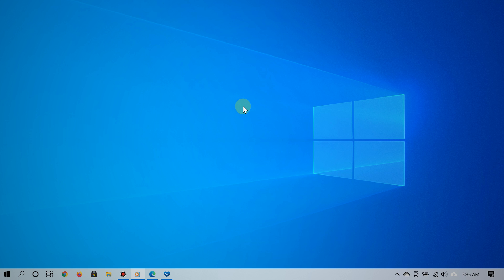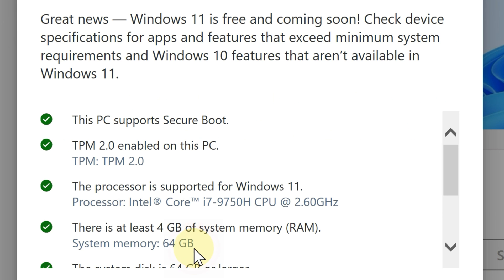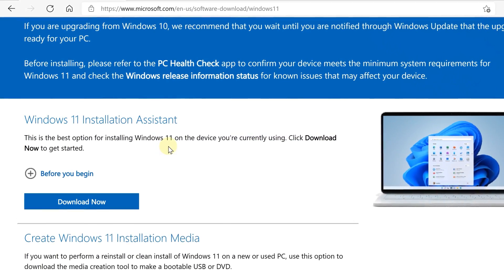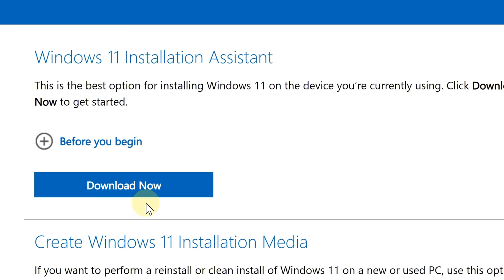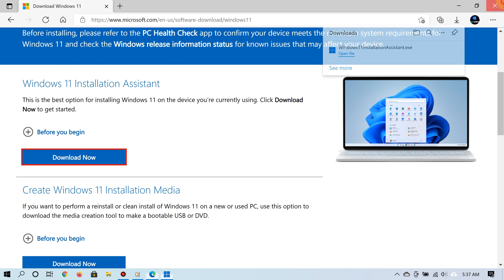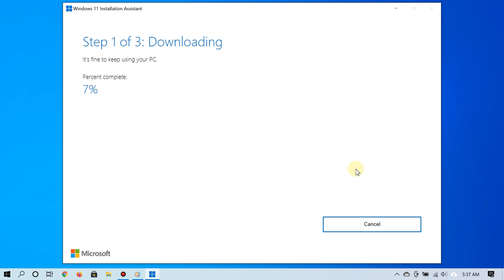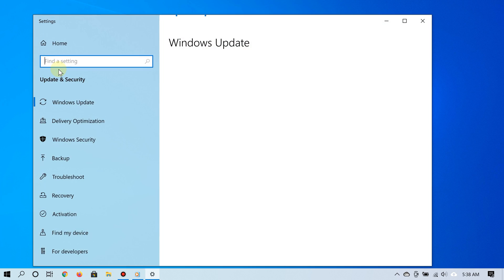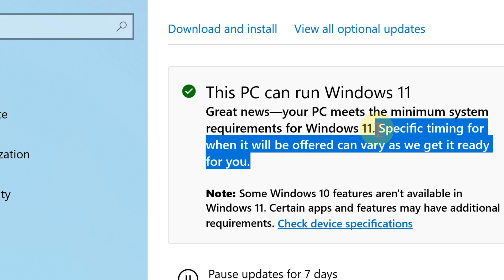How to Upgrade Your Computer to Windows 11 (Free Upgrade)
There are two ways you can upgrade your computer to Windows 11. You can do so via Windows Update or you can get it from the Windows 11 download page from Microsoft.

The faster way to upgrade your PC to Windows 11 is by manually downloading it from the Windows 11 download Web page (see the links below).

From there, you will be able to install Windows 11 using the Installation Assistant. You will also have the option to create a bootable installation USB or DVD.

But, before you decide to upgrade, please be sure to use Microsoft's PC Health Check App to see if your computer can run Windows 11 or to see if it is compatible with it.

Link to Download Windows 11

Another Tool that Let's You Check If your PC can Upgrade to Windows 11